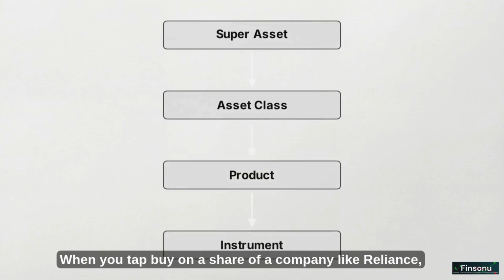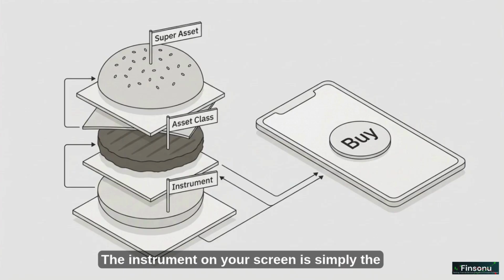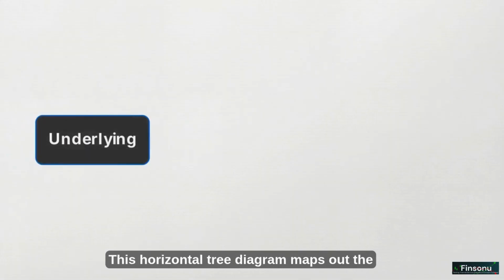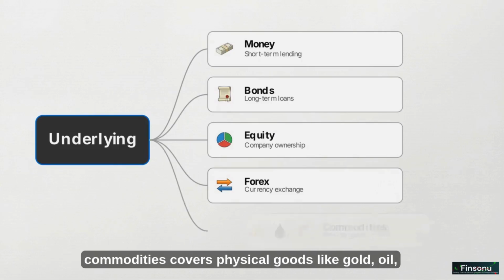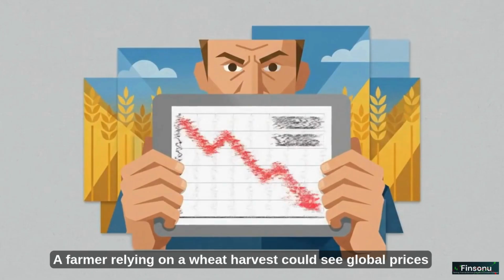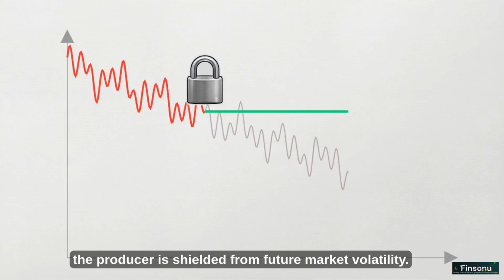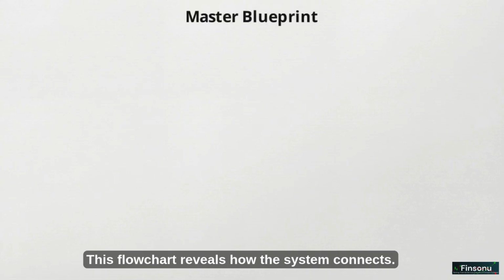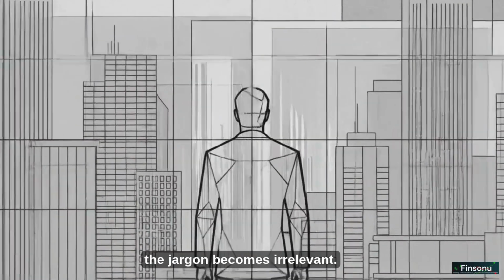The Finance Food Chain Explained | Asset → Trade → Cash Flow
Still confused about stocks, assets, and cash flow?
What if I told you everything in finance follows just ONE simple chain?

In this video, you’ll finally understand how money actually moves — step by step.

This video breaks down the Finance Food Chain in the simplest way possible:

 Super Asset → Asset → Product → Instrument → Trade → Cash Flow
By the end of this video, you will:

✔ Understand how the financial system is structured
✔ Know what you’re actually buying when you invest
✔ Learn the difference between asset classes and instruments
✔ Clearly see how money flows in real life (from trade to cash flow)
✔ Build a strong foundation in finance and investing

Most people try to learn investing without understanding the basics — and that’s why they stay confused.

Once you understand this one finance flow, everything else becomes easy:
📈 Stocks
💰 Investments
🏦 Markets
📊 Wealth building

🎯 Perfect For
Beginners in finance
Students (BBA, MBA, Commerce)
Anyone starting investing
People who want to understand money clearly